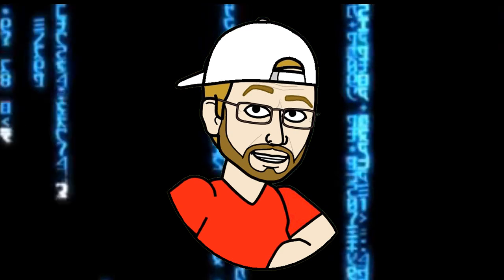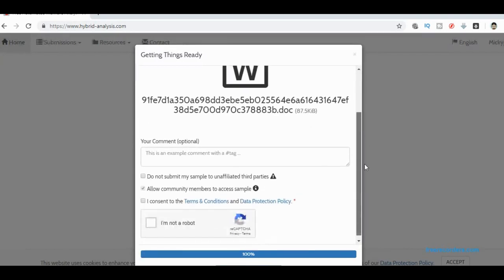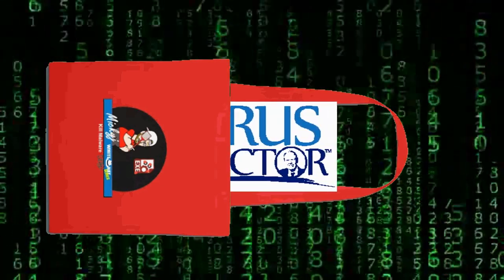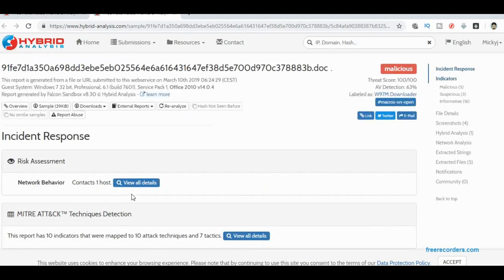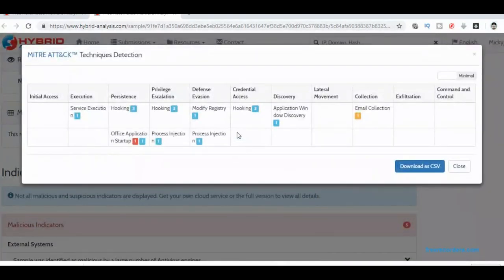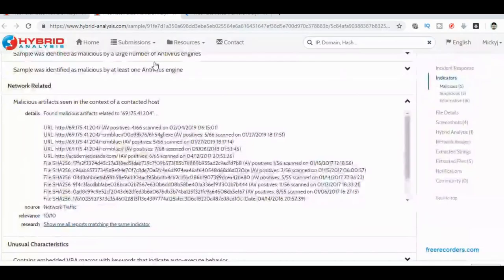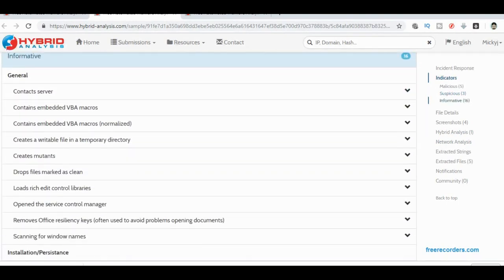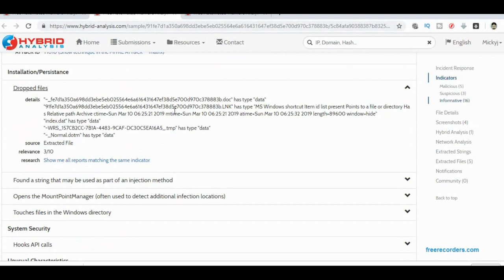Complete your first Hybrid-Analysis (Whitehat Foundation Series)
Learn about Hybrid-Analysis. What can it do for you? What can you download from it? what can it find out for you?

Learn what to look for and also how it can help you pull apart the malware actions. Run in a 32bit/64bit, windows, Linux or Android environment. Select your own time, scripts to run and more.

Also, feel free to send my video advert out to your friends. This advert gives enough detail to help the people with a keen interest join the community.

Help give this channel a fighting chance !

Please share in your community, forums, user groups and blogs !

To help fund this adventure, here are some of the products I recommend.

Antivirus on Amazon "TREND MICRO INTERNET SECURITY 2019 | 3 PC's | 1 Year | PC | Registration code - No CD"
Book on Amazon "The Hacker Playbook 3: Practical Guide to Penetration Testing"
I recommend Sonicwall firewalls and this Book on Amazon "Configuring SonicWALL Firewalls"
Software on Amazon "Webroot Antivirus with Spy Sweeper Personal Edition"

Tools used
- virustotal
- Hybrid-analysis
- HexRays /IDA
- Process Hacker
- Process Monitor
- Wireshark
- many more specific to each video